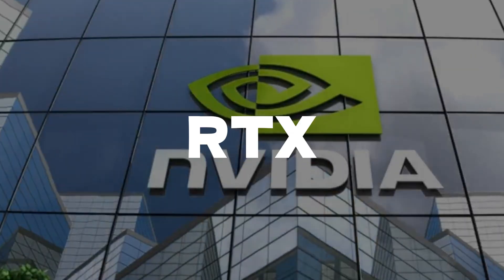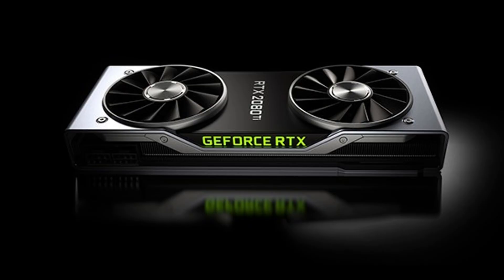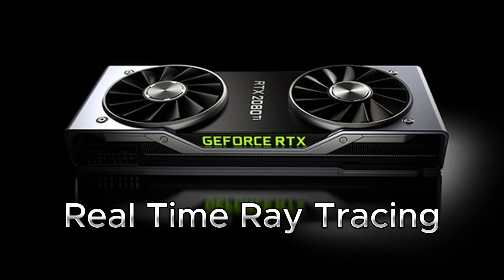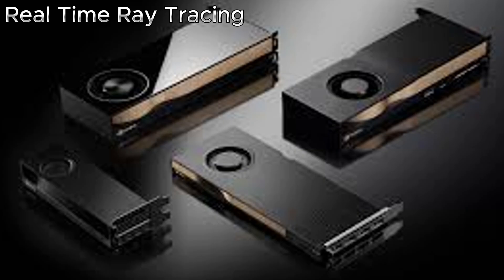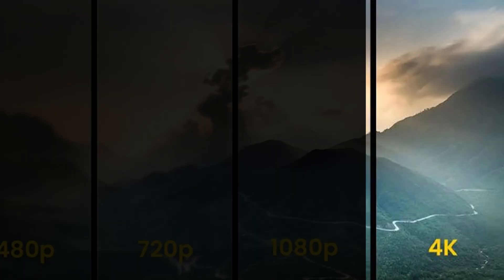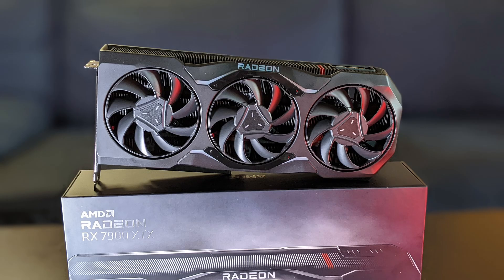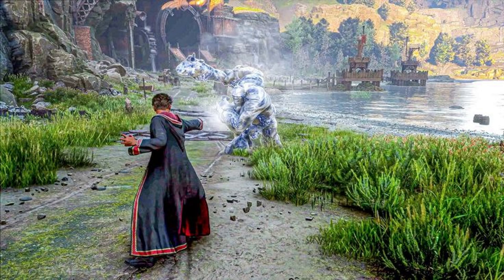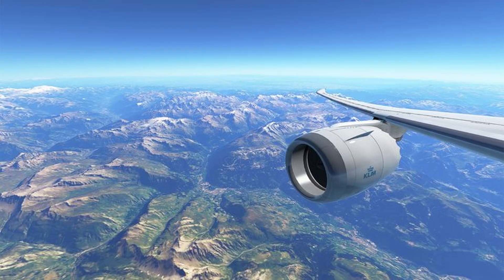Which GPU is Right for You?? (NVIDIA VS AMD)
In this video, we break down everything you need to know about GPUs, from NVIDIA RTX to AMD Radeon, performance benchmarks, and which card is the real game changer for your setup. Whether you’re after smooth 4K gaming, high FPS in esports titles like Valorant, Fortnite, and Call of Duty, or a budget GPU that delivers power without breaking the bank, this guide has you covered.

If you’re upgrading your PC, don’t waste money on the wrong GPU. Find out which graphics card is truly worth it in 2025 and why this could be the upgrade your PC has been waiting for.

Timestamps:
0:00 Intro
0:18 What is GPU
0:34 NVIDIA VS AMD
2:08 Which GPU is Best for Gaming?